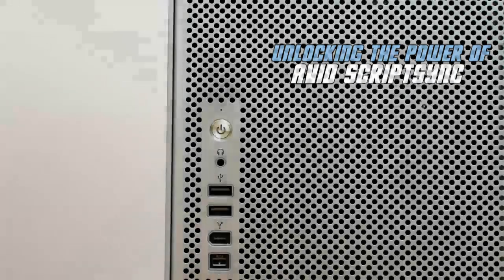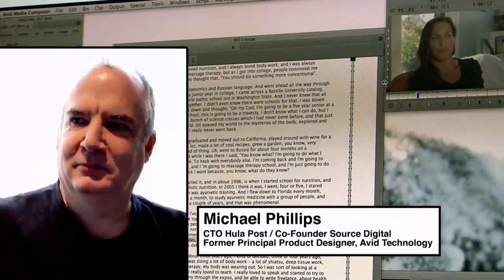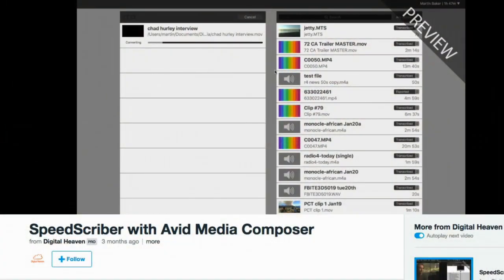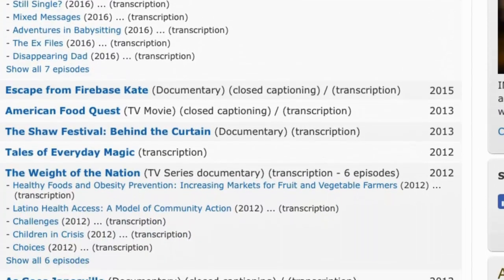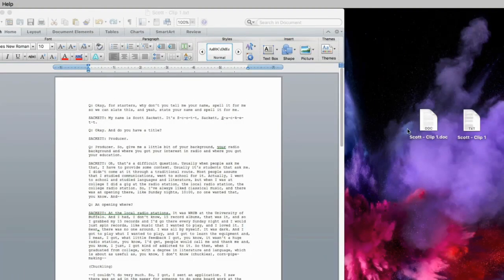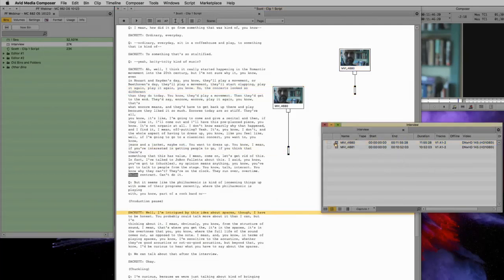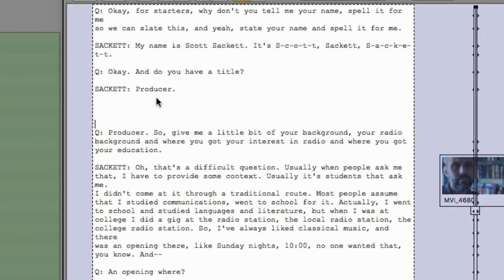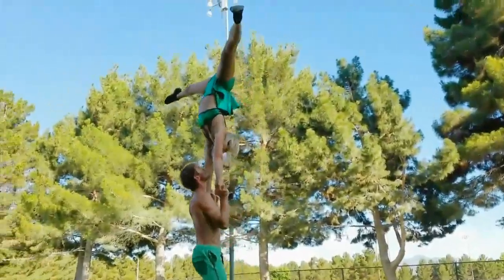Unlocking the Power of Avid ScriptSync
This video is ONLY for specific Media Composer versions (MC8 through MC2023.6). It does NOT apply to newer versions (beginning with MC2023.8). That is a different product, called "ScriptSync AI".

In 2007 when Avid ScriptSync hit, video editors everywhere went nuts. It unlocked the Avid Script-Based Editing workflow from a slow, cumbersome process to a fast and easy one. Now, as ScriptSync 2.0 (MC8 through MC2023.6) it's even more powerful.